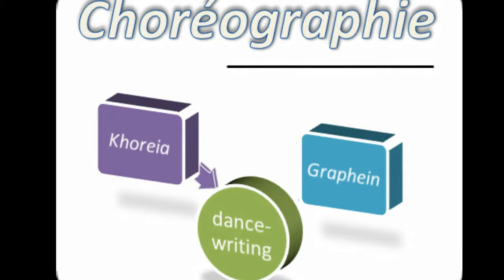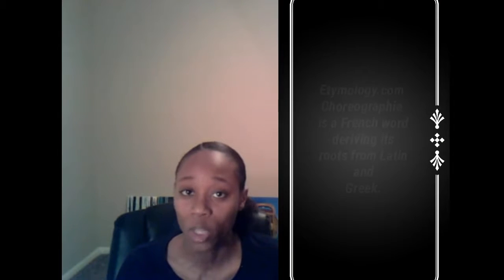What is Choreography?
A lesson on the definition of choreography and how to go about putting it together.  Features one of my video vision boards that I started doing for Instagram.

If you like the video vision boards, I'll make them longer for Youtube.  Let me know with a thumbs up for leave it in the comments.